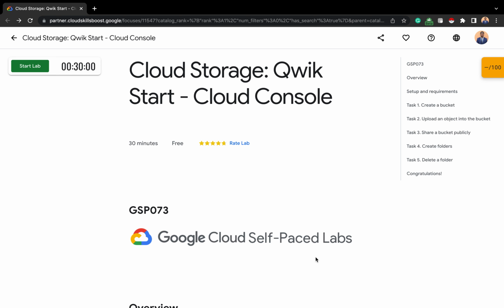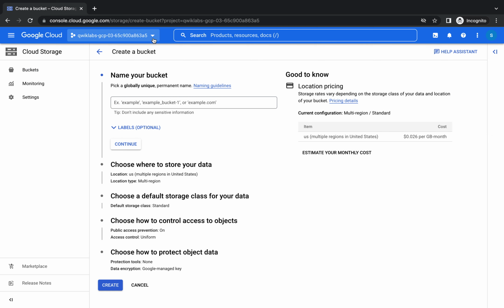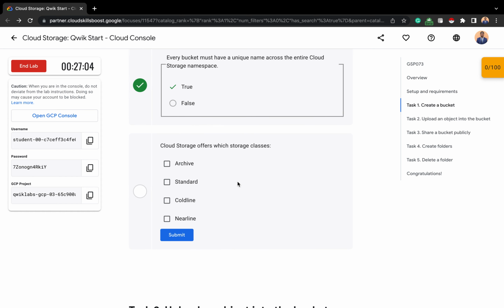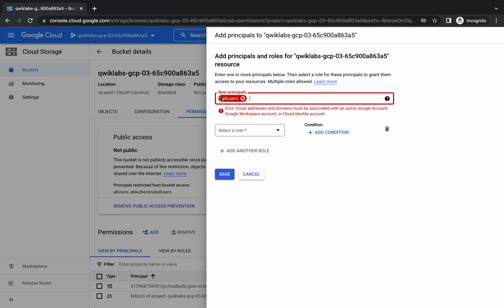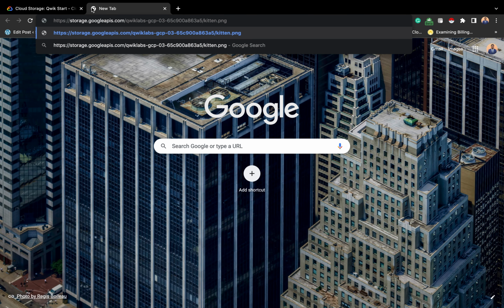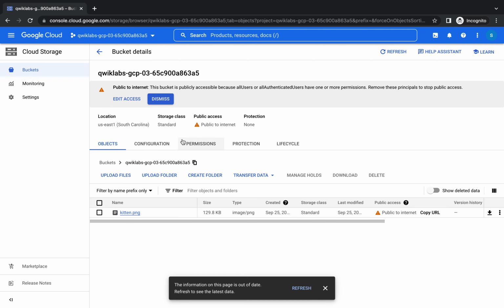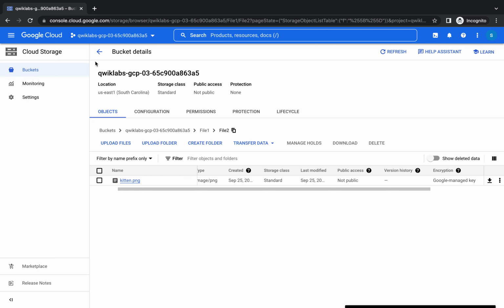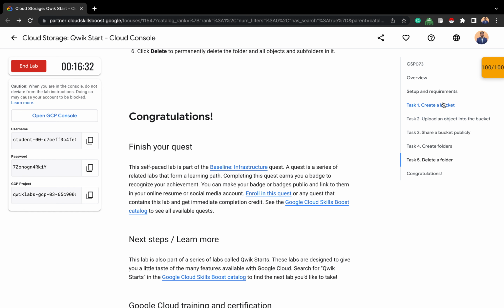Cloud Storage: Qwik Start - Cloud Console with Explanation | Qwiklabs | Cloud Skills boost | GSP073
Cloud Storage: Qwik Start - Cloud Console

Welcome to my beginner lab series on GCP. Interested in getting into google cloud as complete beginner, or excited to explore the core capabilities of google cloud. This lab is for you.

This lab is free and beginner friendly. If you are preparing for the cloud digital leader certification, or just exploring GCP. Do check this out.